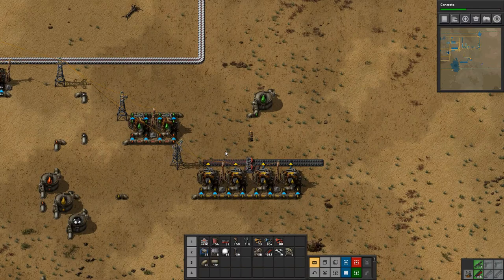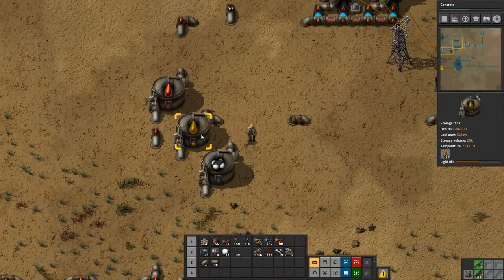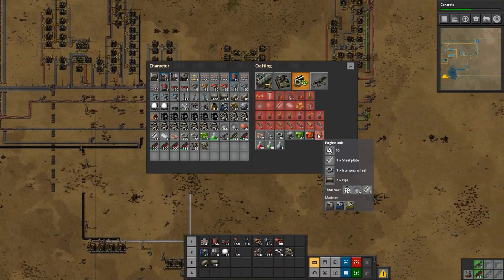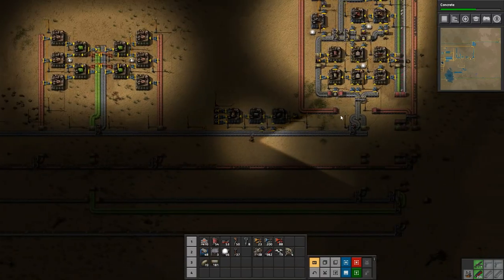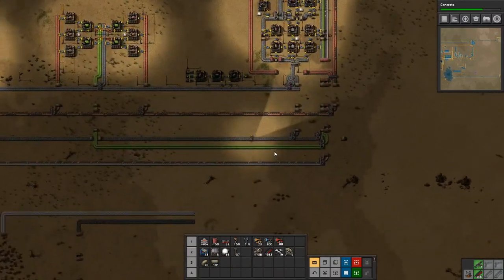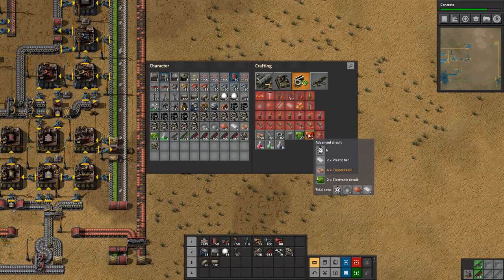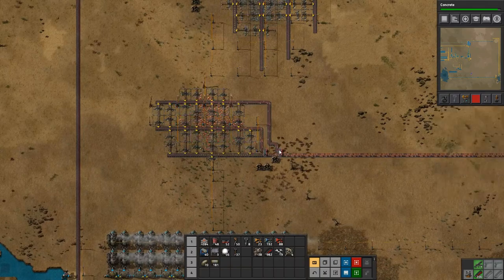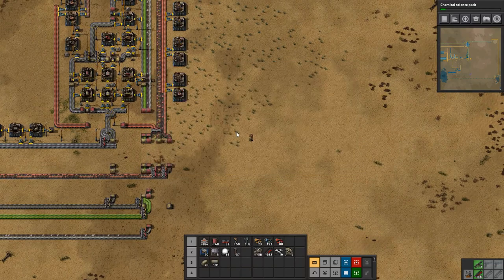Factorio Episode 13 - Red Circuits - Bussin' it - Playthrough, lets play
Today on Factorio we get get red circuit production going, way more than we can support for a couple of reasons. Our copper patch is drying op and we are not producing enough green circuits.